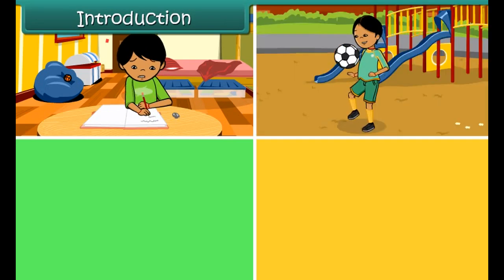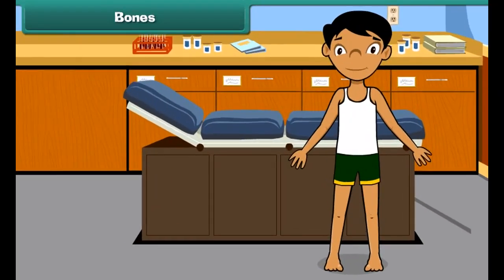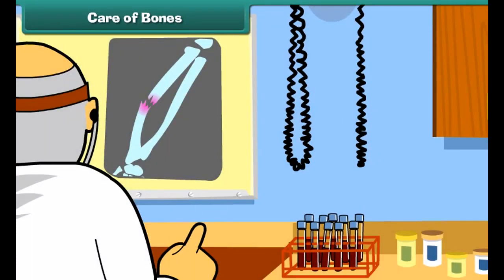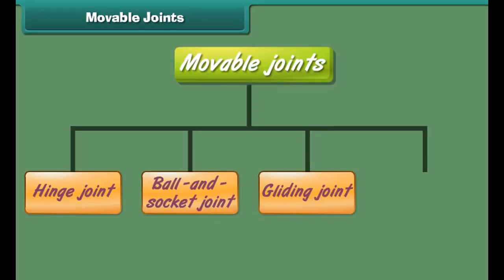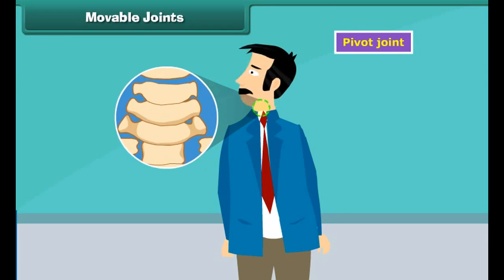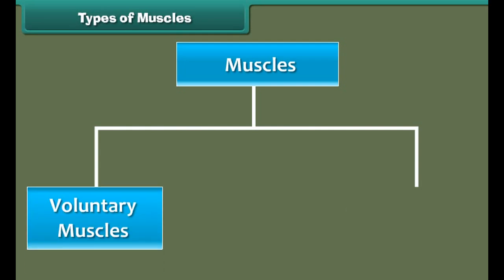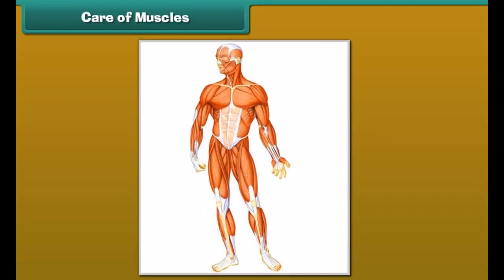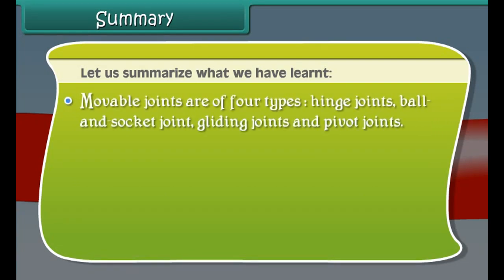Bones & Muscles: How They Work Together | Human Body Explained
Ever wondered how your bones and muscles work together to keep you moving? 🦴💪 In this video, we explore the fascinating relationship between the skeletal and muscular systems, explaining their functions, types, and importance in everyday activities. Learn about bones, joints, muscles, and movement in an easy-to-understand way!

🔹 Topics Covered:
✔️ Functions of the skeletal system
✔️ Types of bones & joints
✔️ How muscles work with bones
✔️ Fun facts about human movement